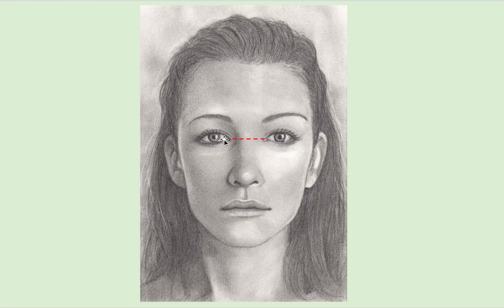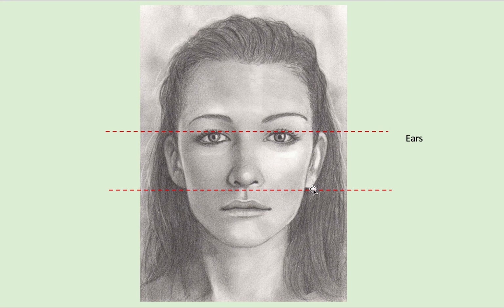Portrait Basics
ARt 113: Introduction to Drawing